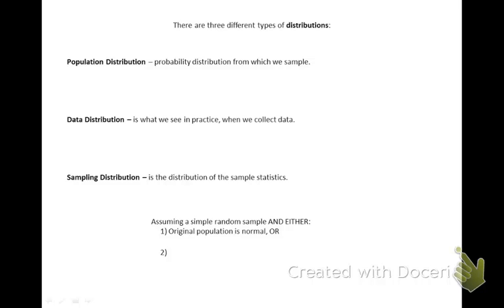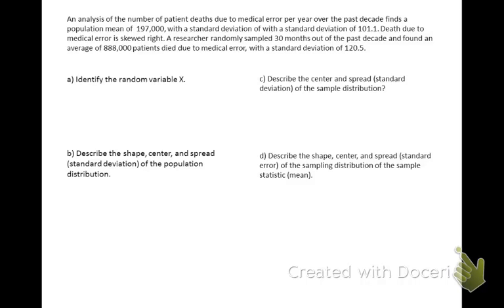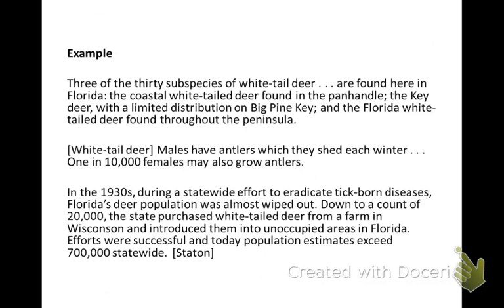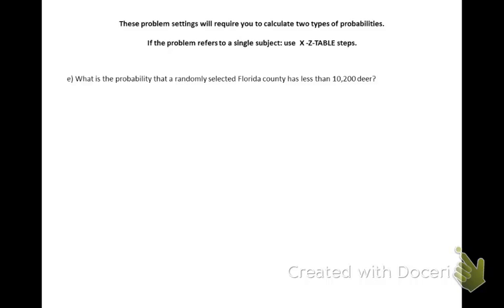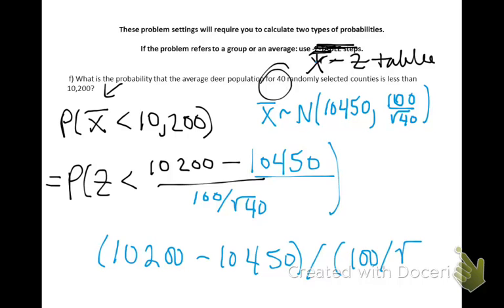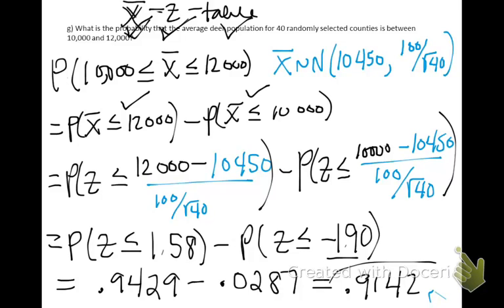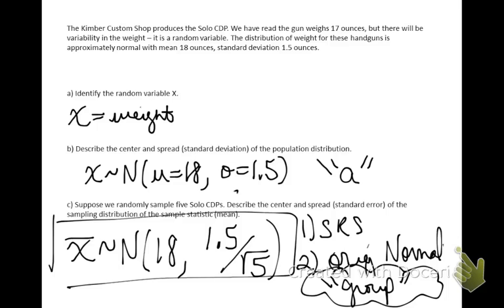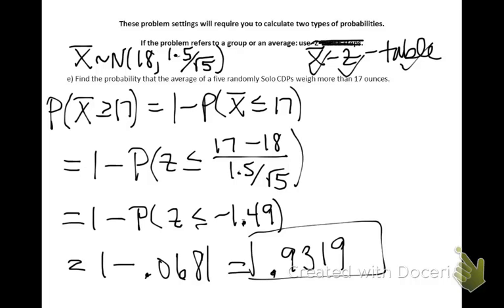Sampling Distribution of the Sample Mean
Test Two, Video Eleven.

This video introduces the sampling distribution of the sample mean. The video then discusses how to solve problems using the steps Xbar-Z-Table.